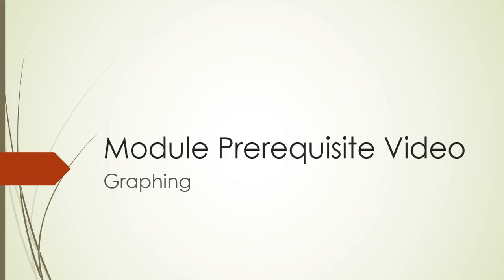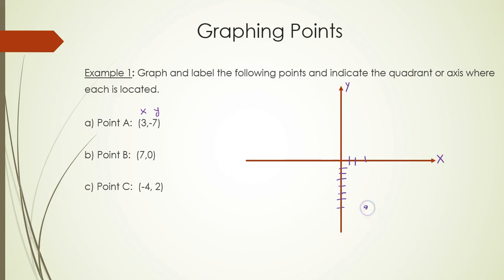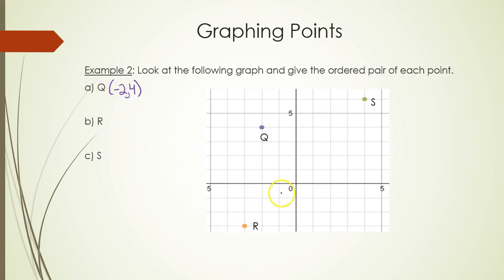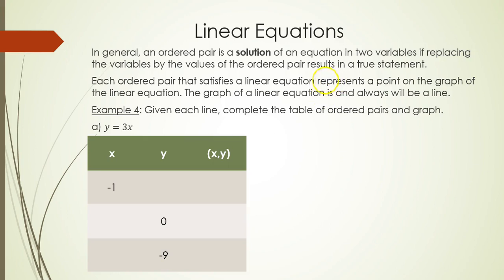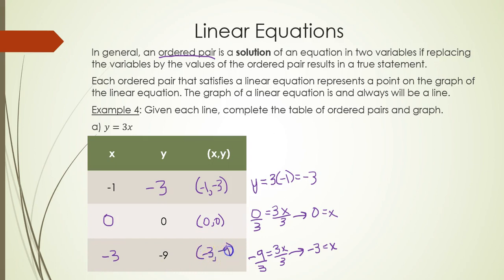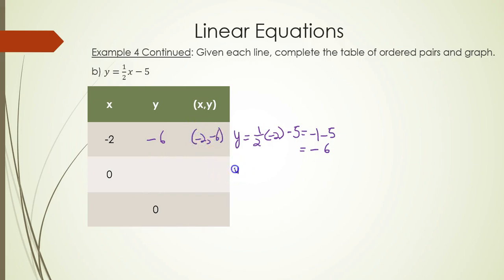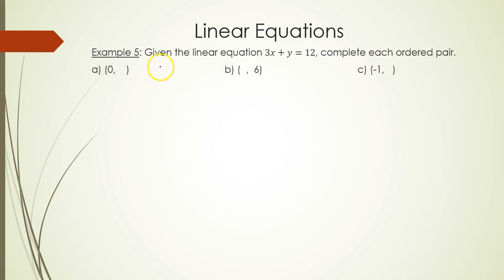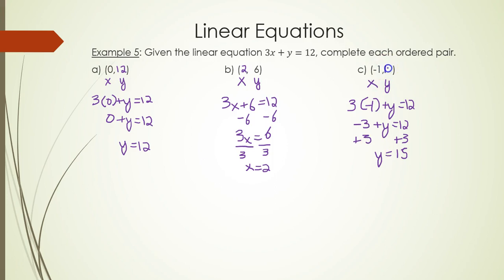Graphing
Graphing Points and Using Tables to Graph Lines